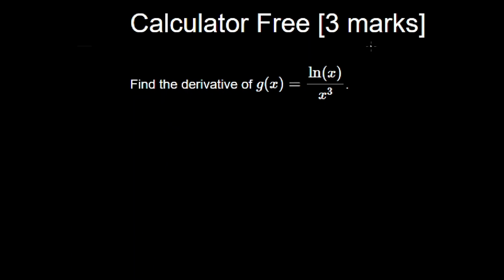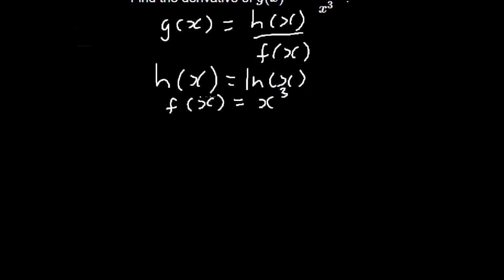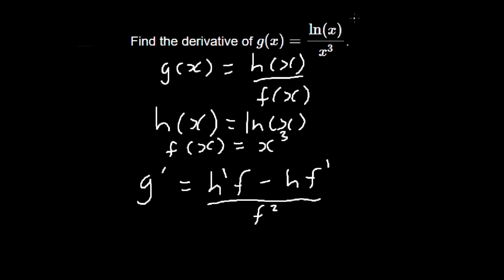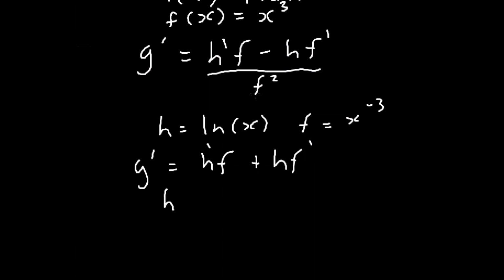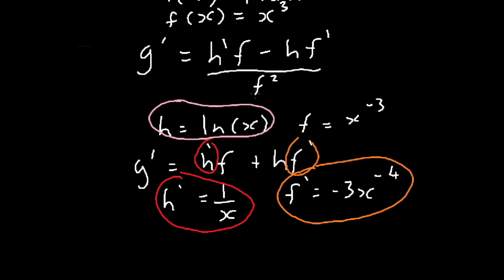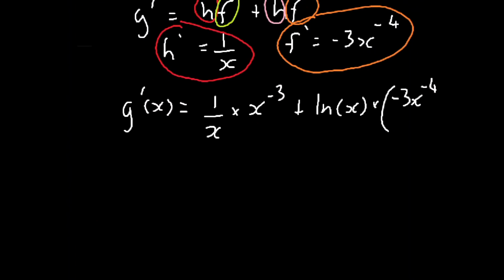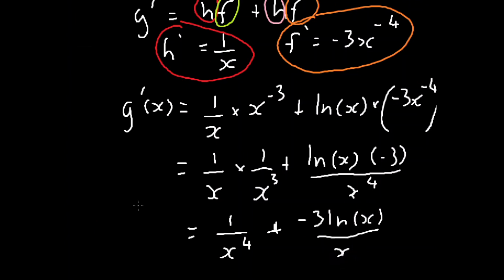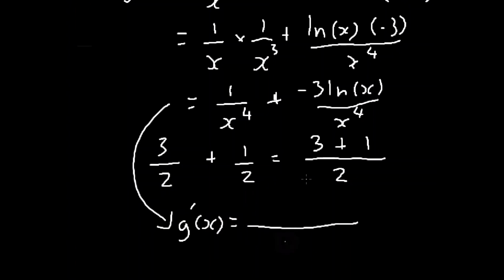Year 12 Math Methods: Quotient Rule vs Product Rule (ln(x)/x³)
Detailed walkthrough and solution for a year 12 Math Methods WACE-style exam question. This video covers finding the derivative of a logarithmic function divided by a polynomial, without the use of a calculator.

In this tutorial, we explore:
- Applying the product rule as an alternative to the quotient rule
- Differentiating the natural logarithm function, ln(x)

Perfect for students preparing for their year 12 Math Methods exams, or anyone looking to strengthen their understanding of differentiation techniques.